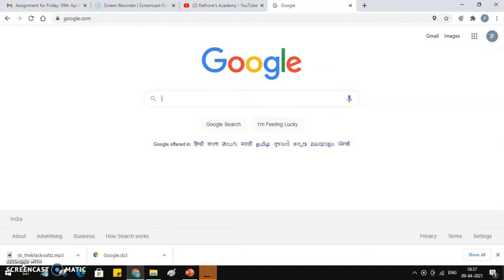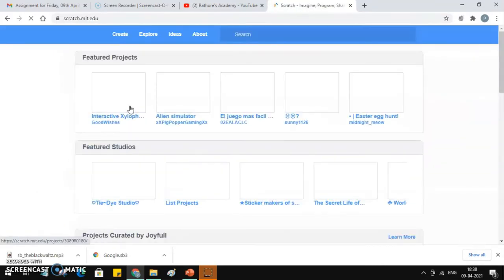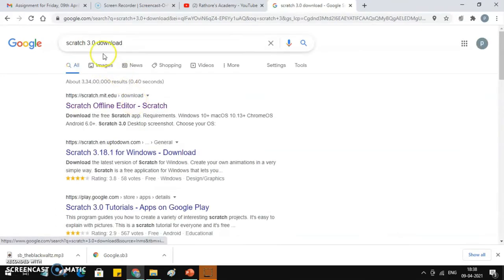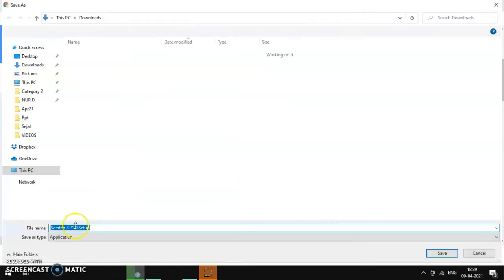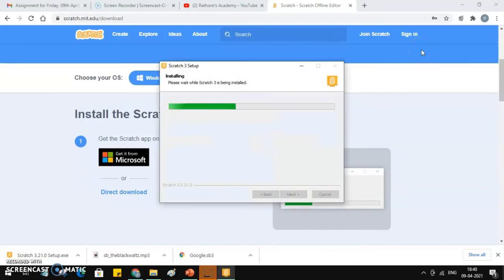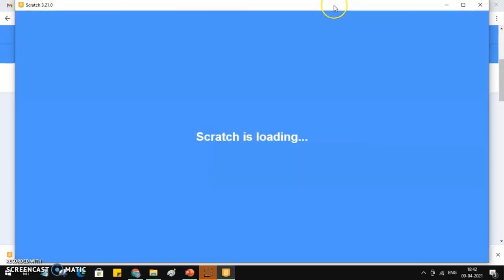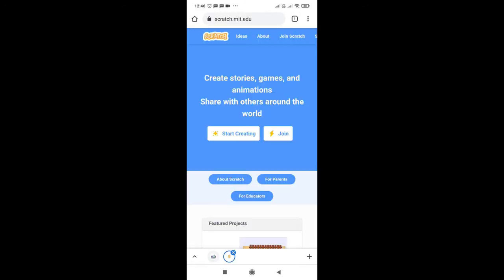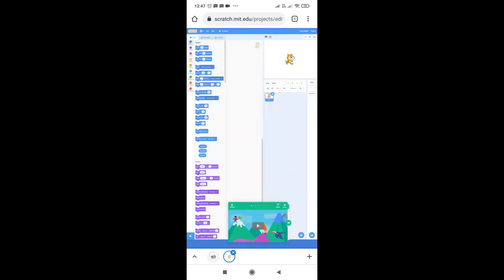how to use Scratch online and offline editor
In this video you will learn how to download scratch offline version and install it on your desktop, laptop with any OS like windows, Apple, Mac and in android too. Moreover you can open an online editor for scratch in any browser and device(Smart phone too.)
Link to download Scratch (Offline Editor)